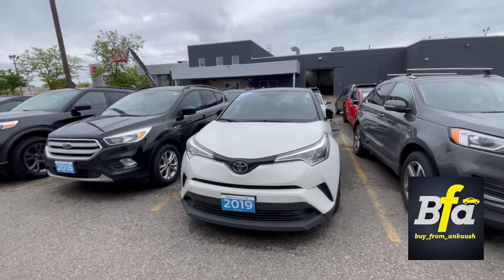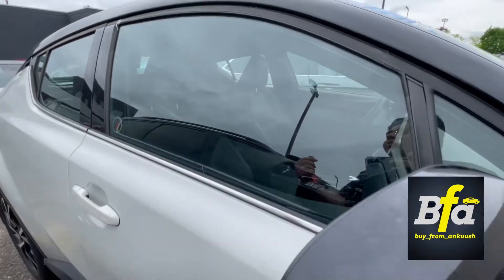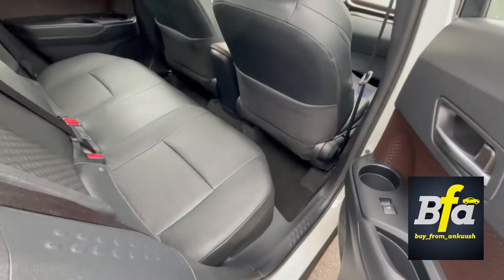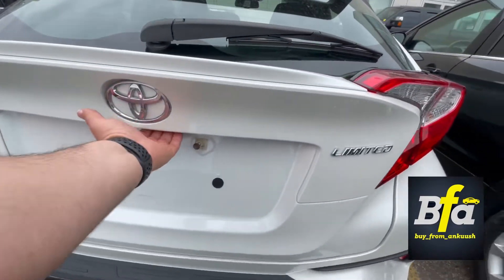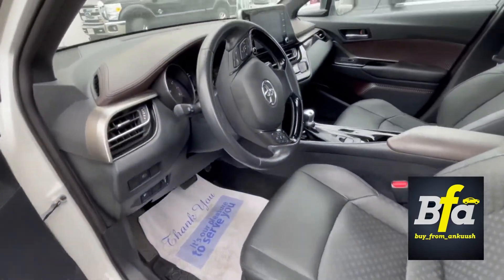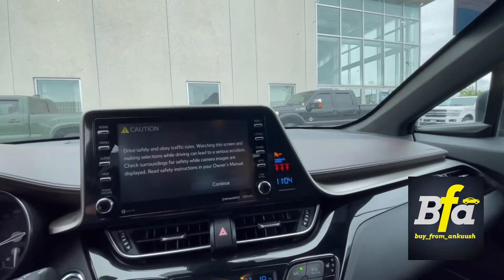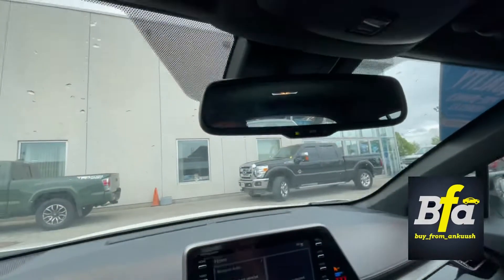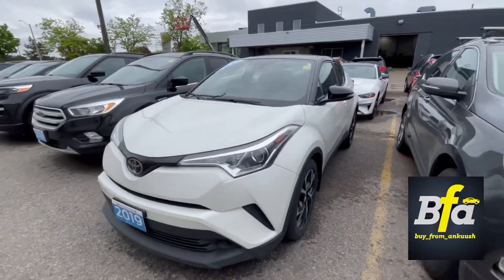2019 Toyota CHR